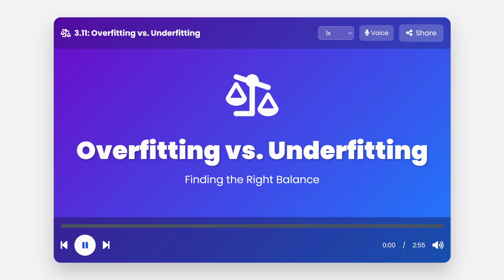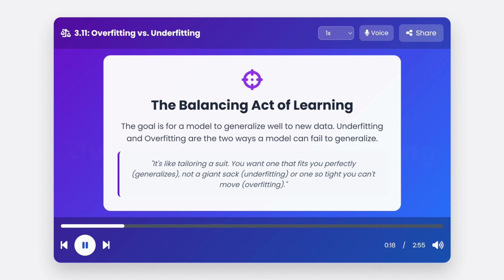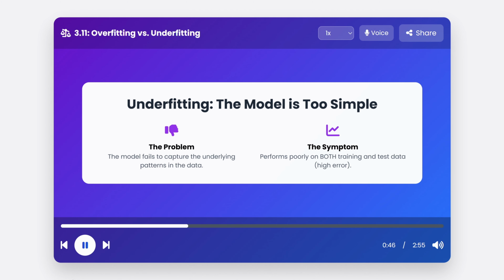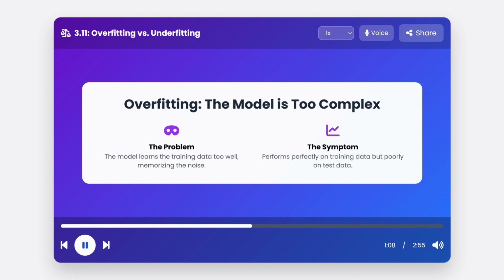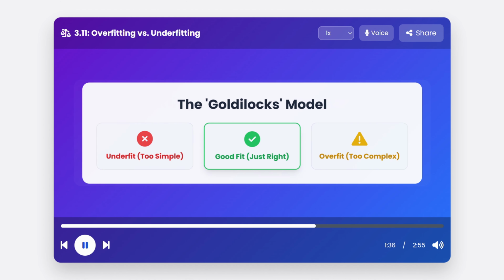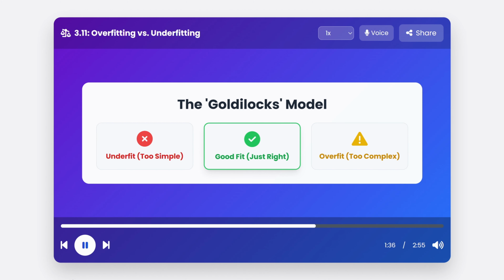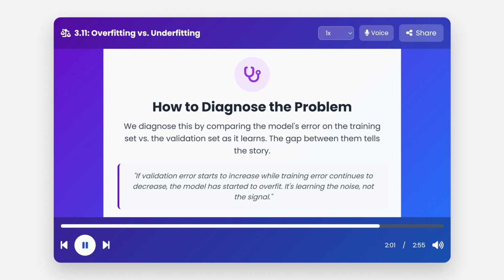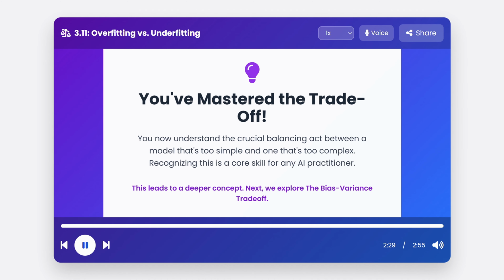3.11 Overfitting vs. Underfitting: Finding the Perfect Balance in ML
Part 11/25:  Overfitting vs. Underfitting: Finding the Perfect Balance in ML.

Master the most critical challenge in machine learning! Discover why models fail to generalize and how to find the "Goldilocks zone" between underfitting and overfitting.

🔍 In this essential lesson, you'll learn:
• The core problem: Why models fail on new data despite good training performance
• The perfect analogy: Underfitting (baggy suit) vs. Overfitting (rigid suit) vs. Perfect Fit
• How to spot underfitting: Poor performance on both training AND test data
• How to detect overfitting: Great training results but poor test performance
• The "Goldilocks principle": Finding models that are "just right" in complexity
• Practical diagnosis methods: Comparing training vs. validation error curves
• Why this balance determines real-world ML success

Perfect for data scientists, ML engineers, and anyone building predictive models. This fundamental concept separates beginners from experts - understanding it will transform your model-building approach!

👉 Next Lesson: The Bias-Variance Tradeoff Explained